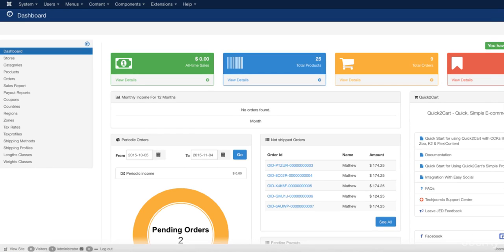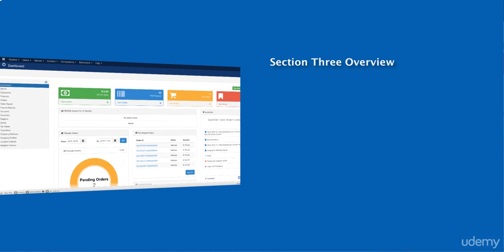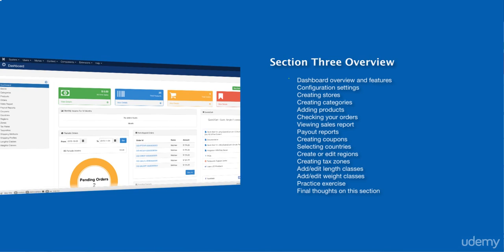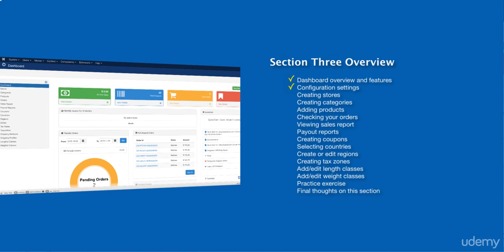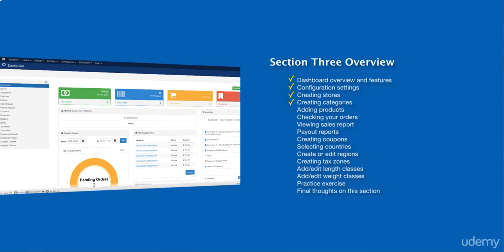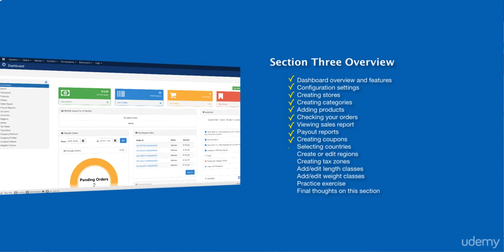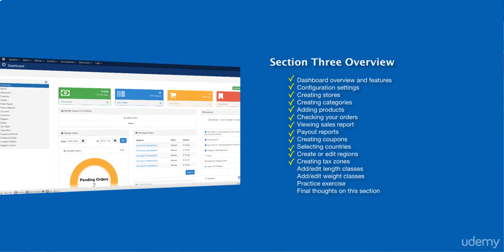17. Create a Multi Vendor Website Like Amazon - Section three overview